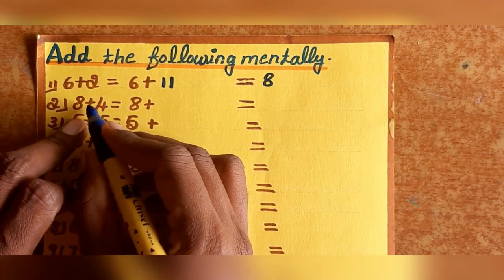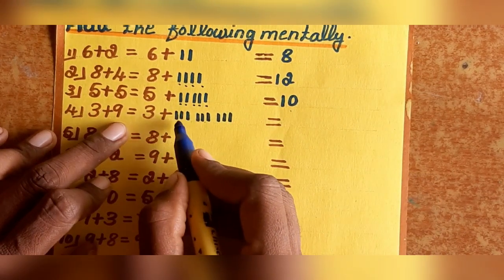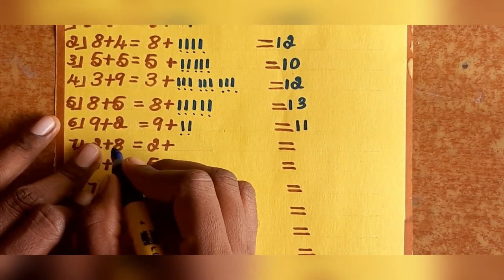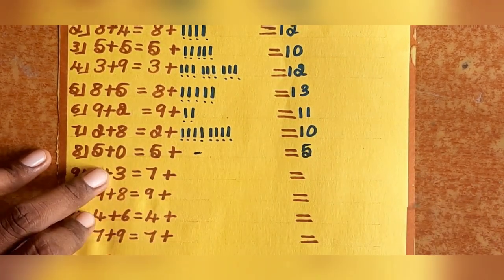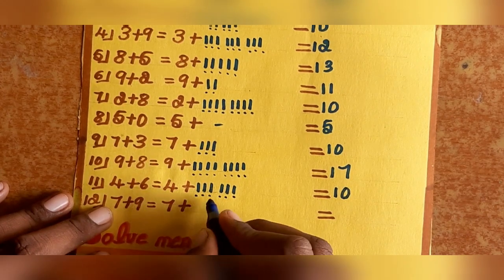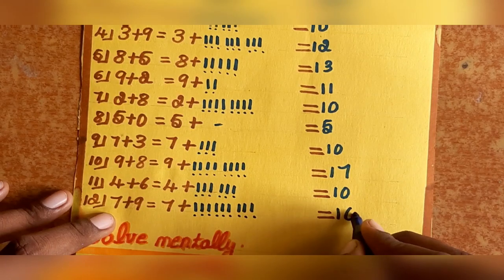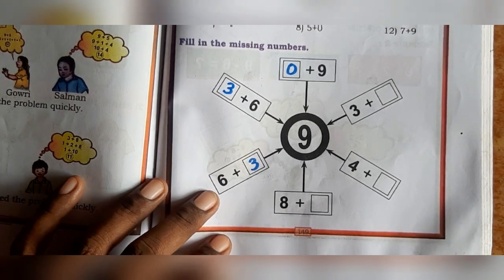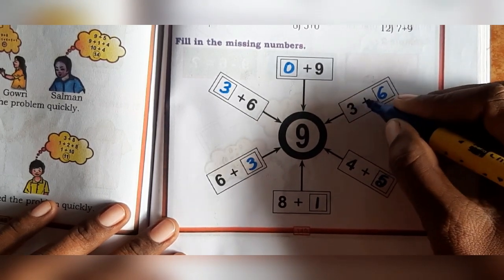Karnataka state syllabus 2nd std Mathematics Lesson-5 'Mental Arithmetic' Part-1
Learn with Martin Monica 2nd std Mathemetics